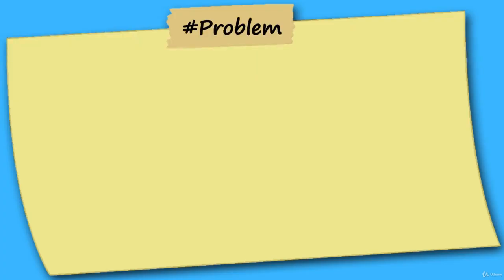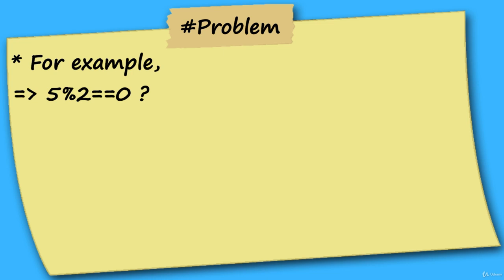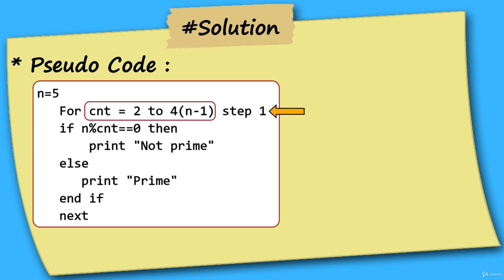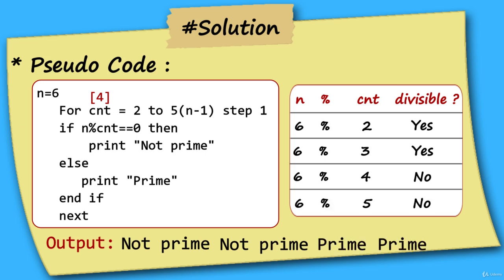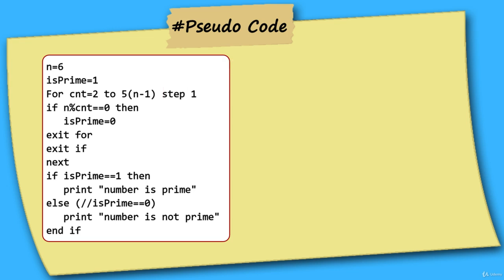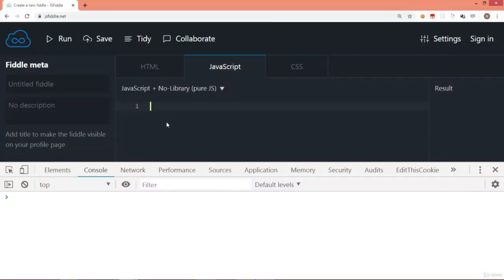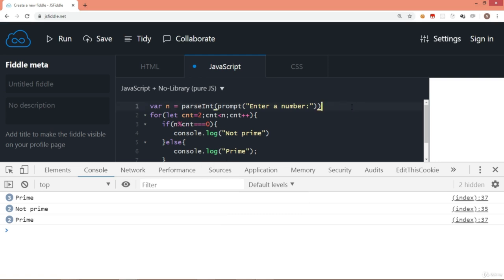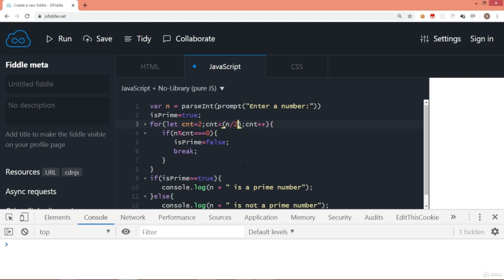How to Check Prime Number in JavaScript ?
Description (SEO-Friendly):
In this video, we’ll dive into prime numbers and learn how to check if a number is prime using JavaScript. Prime numbers are essential in fields like cryptography, number theory, and many algorithmic challenges. We will explore different techniques to determine if a number is prime — from the basic approach to more optimized methods. If you're new to prime numbers or want to sharpen your JavaScript skills, this tutorial is perfect for you. Watch now and level up your problem-solving with JavaScript!